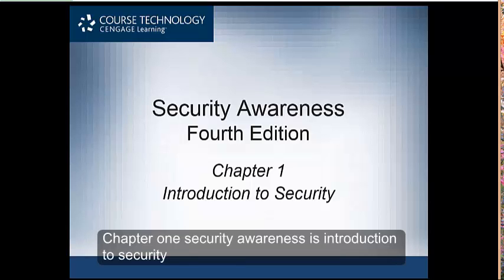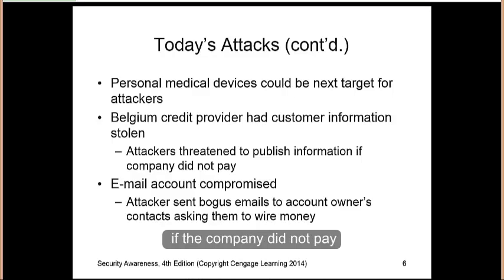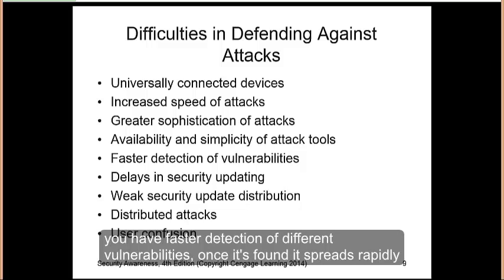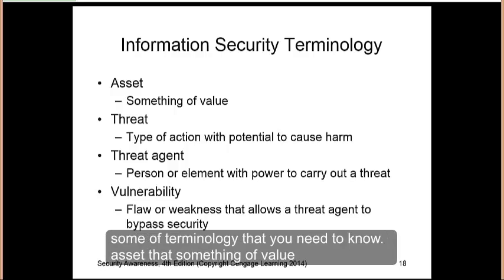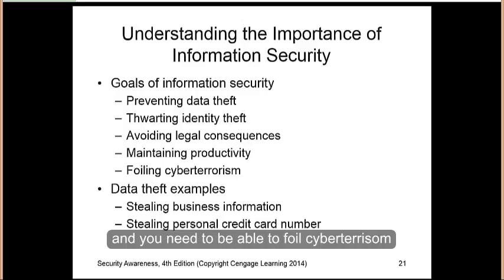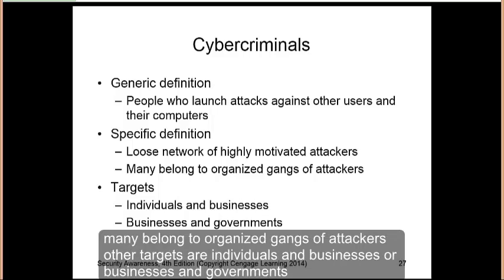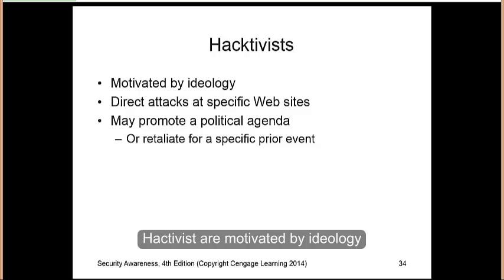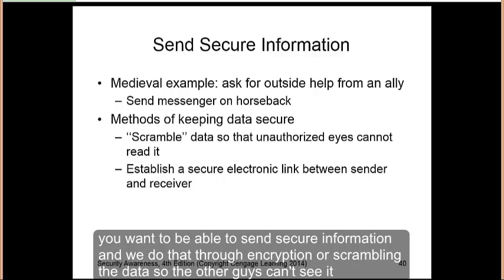CTI120 Module 1 Lecture